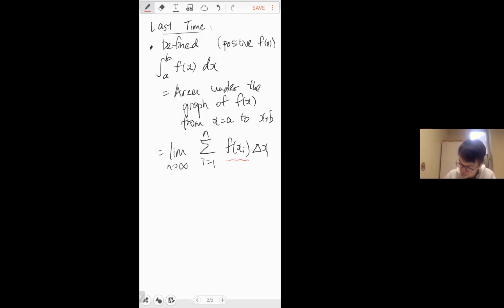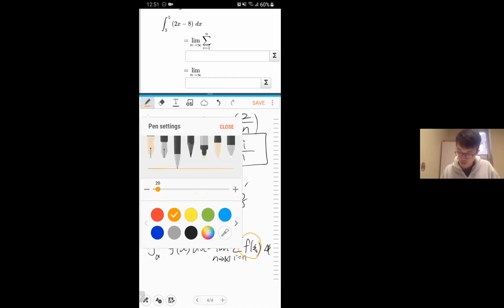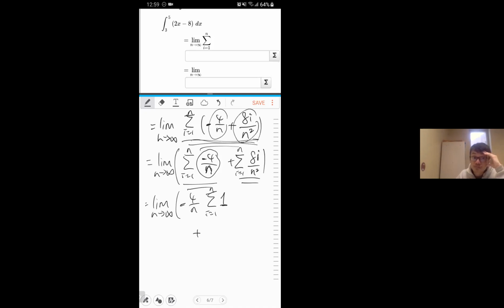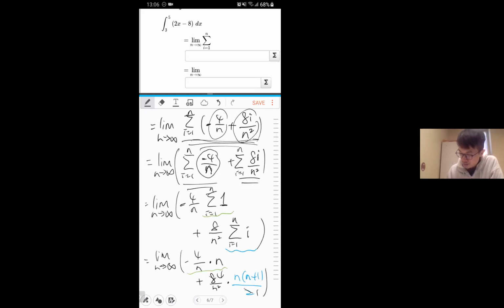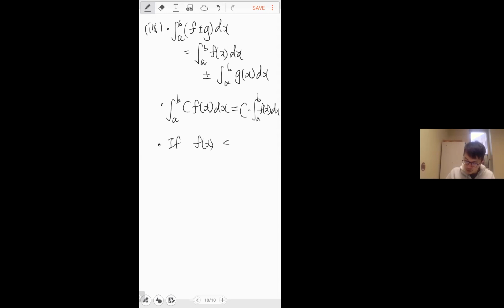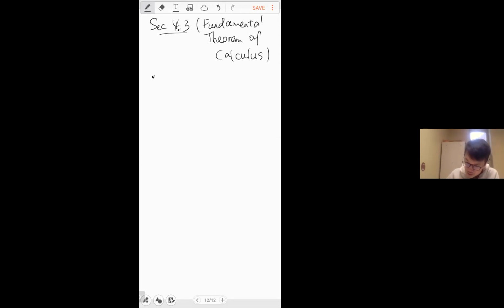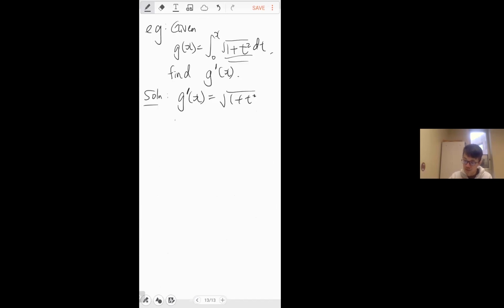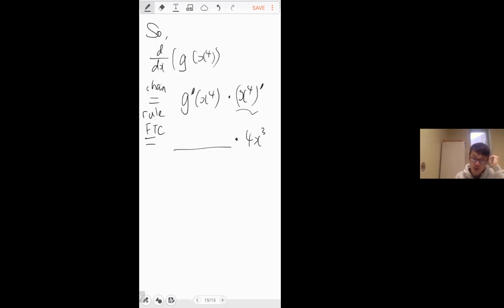Sec 4.2 (Definite Integrals) Part II